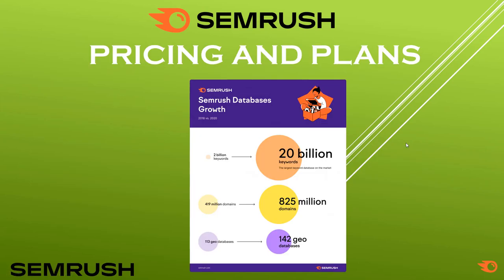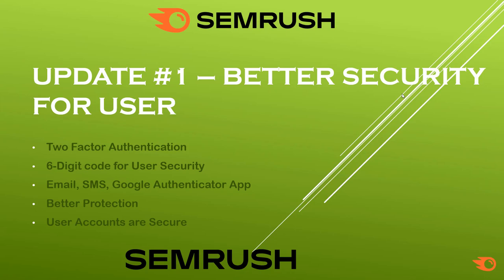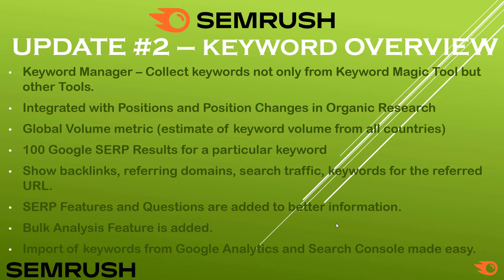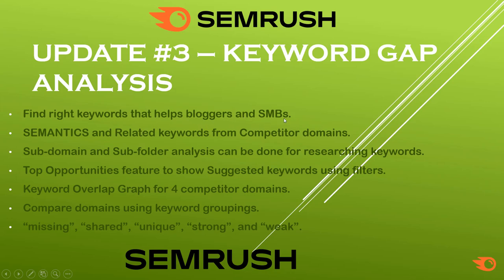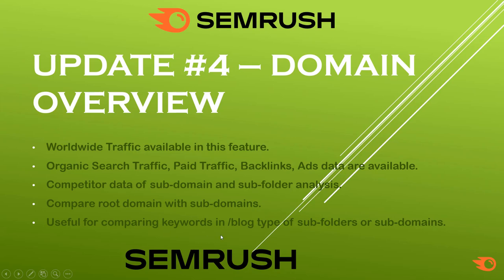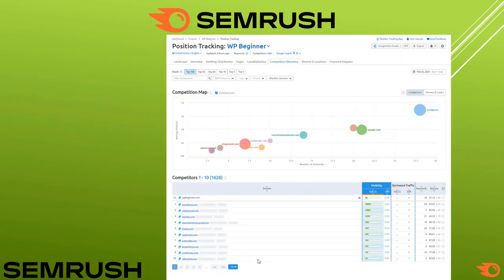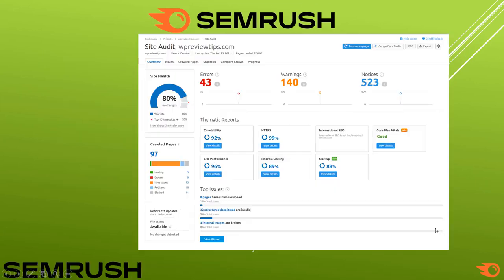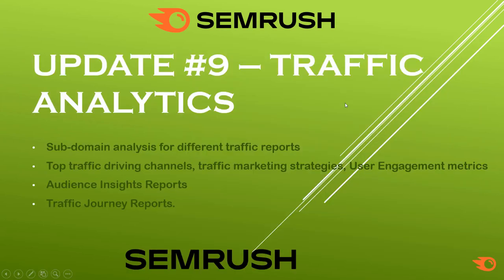SEMRUSH Key Updates - New Features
Digital Marketing Industry has grown a large way in 2020. In order to equip the marketers, bloggers, content promoters, SEO masters, Agency, social media marketers key tool is required to help them in their daily tasks.

SEMRUSH is one good tool that does all these things in one interface. Traffic Analytics, Backlink Analytics, Keyword Optimization, Social Media Tools, Web Site Management, Content Marketing Analytics and several other tools are available.

In 2020, SEMRUSH released lot of key product updates that are helpful to the average user to the expert. The branding and pricing has changed in this year. Also, lot of new features were added to get valuable marketing data.

Analyzing and processing this data will give you information for better marketing and content promotion.

In this video we are going to see the top 10 key SEMRUSH products updates 2020.

Update #1 - New Two-Factor Authentication for Extra Protection of Account
Update #2 - Improved Score for Better Audit - Authority Score and Site Health
Update #3 - Significance of Site Health in Site Audit Tool
Update #4 - Check for Authority Score in Backlink Analytics
Update #5 - Bigger Information with Keyword Overview
Update # 6 - Find Competitor Information with Keyword Gap Analysis
Update #7 - SERP Features in Organic Research
Update #8 - SEMRUSH Integration with Google Data Studio
Update # 9 - Position Tracking and Keyword Import Option
Update #10 - Traffic Analytics with better Competitive Intelligence
Update #11 - Know the Global Information of Sites with Domain Overview
Update # 12 - Backlink Analytics will provide impetus for Page Rank Growth
Update #13 - Efficient Toxic Score with Back-link Audit
Update #14 - Share of Voice in Position Tracking
Update #15 - Cannibalization Report and Extra Features
Update #16 - Greater Vision with Strong Site Audit
Update #17 - Improve Local Business with List Management Tool
Update #18 - Traffic Analytics with More Clear Picture and Algorithm Improvements
Update #19 - Traffic Journey Report
Update #20 - Market Explorer to give In-Depth Market Information
Content Marketing Toolkit
Social Media Tools
Update #21 - Agency Growth Kit for Enterprises
Update #22 - Amazon Sellers can benefit from Sellerly by SEMRUSH
Update #23 - SEMRUSH acquires Prowly in 2020
Update #24 - Yoast and SEMRUSH are connected

New Branding

This SEM and SEO product has come up with a new logo and design in 2020. The favicon has changed to more of a fireball with orange color. There has also been a change in the site home page design and the name. Previously, it was called SEMrush and now it is known as SEMRUSH

Plans & Pricing

With the availability of new features, the pricing structure also has changed. SEMRUSH now comes in three plans.

Pro
Guru
Business

Some of these key improvements are restricted to Guru and Business plans. So please check the features page of the plan, to see if your required feature exists in that plan. In any case, you can upgrade to the next higher plan based upon your requirement.

All the plans can be billed monthly or annually. The Pro, Guru and Business plan pricings are $119.95, $229.95, $449.95 per month when billed monthly.

These are the new prices after April 1st, 2020. The few users new to pay this for their upgrade. There is a saving of 16% when you bill annually.

Content Marketing Toolkit

SEMRUSH does not stop at analyzing a domain or keywords. Content Marketing Platform is helpful to writers and bloggers. Marketers can create content and manage different tasks using Toolkit that is in-line with audience readability.

Topic Research.
SEO Content Template.
SEO Writing Assistant.
Brand Monitoring
Content Analyzer
Marketing Calendar